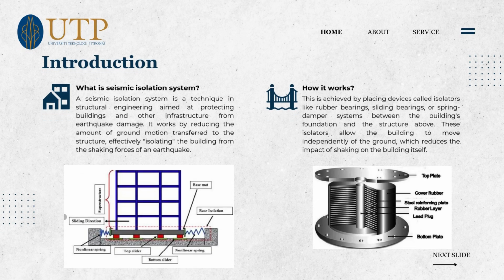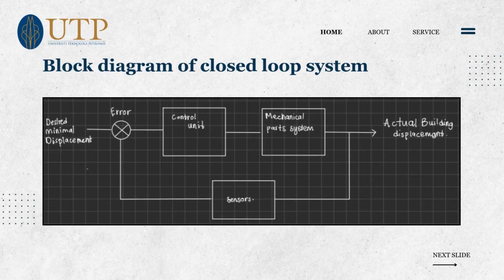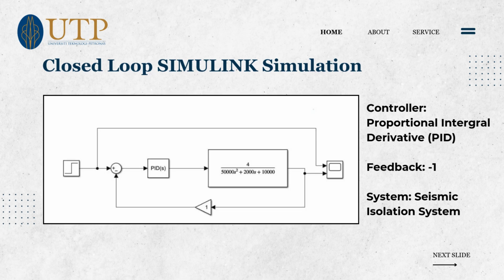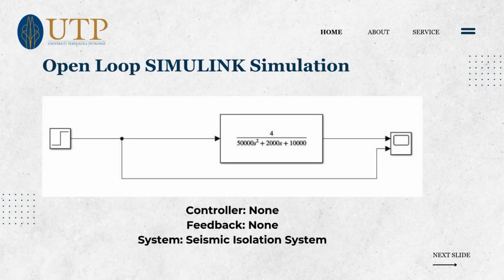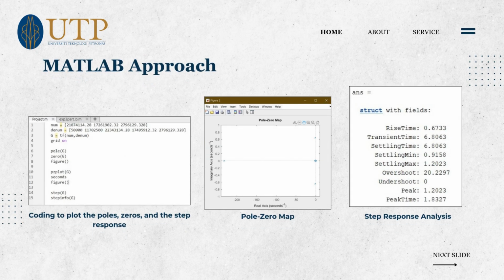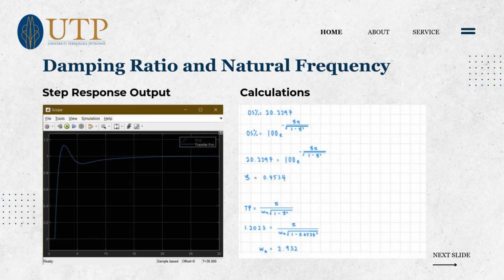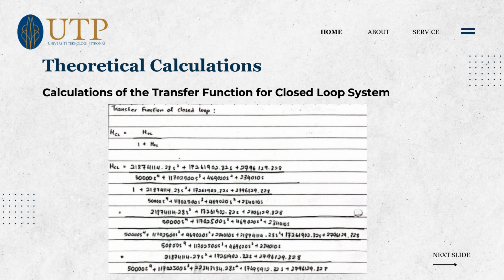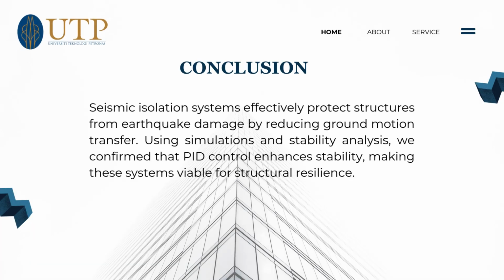Seismic Isolation System : EFB3023 Control Systems Project